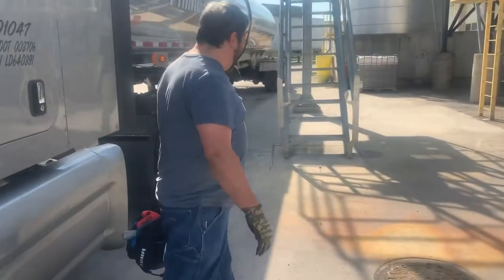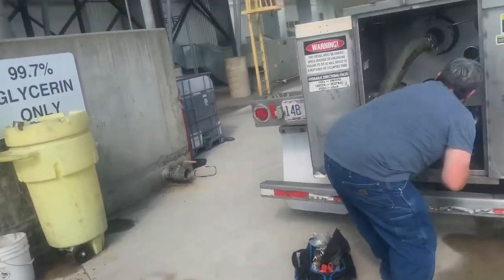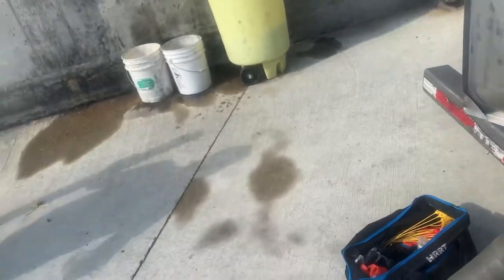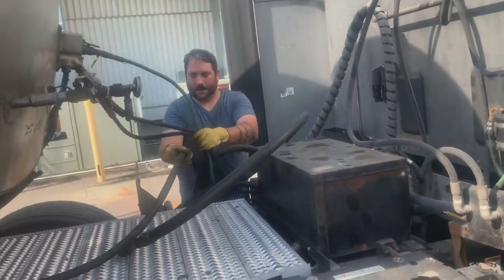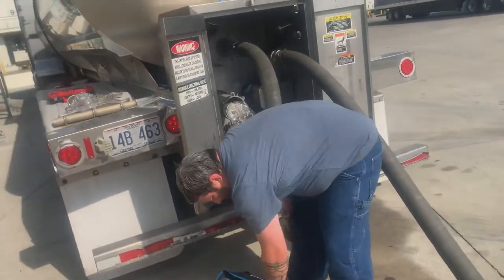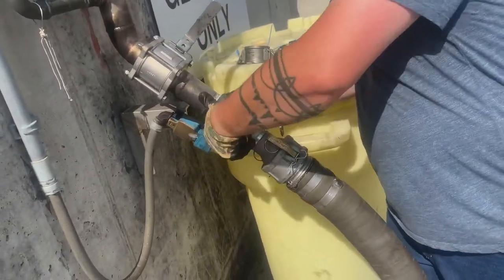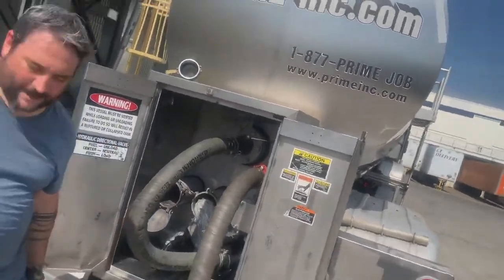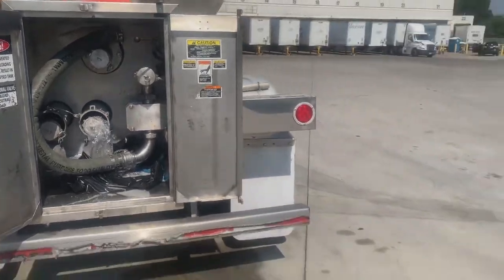Loading and Unloading Basics for Tanker - Prime Inc Tanker Vlog 4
Basic operations while loading and unloading a Prime Inc Tanker Trailer